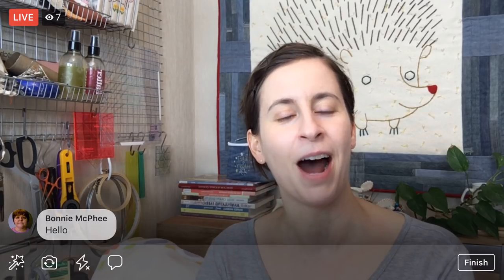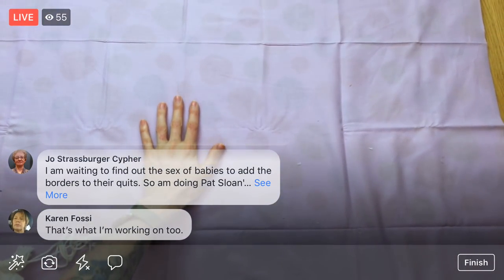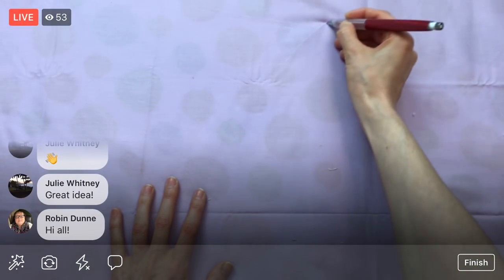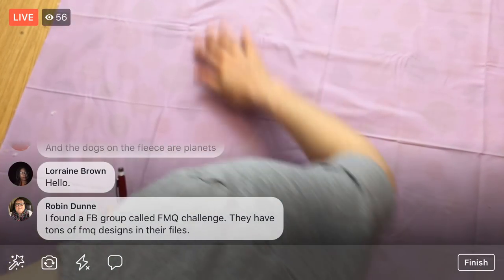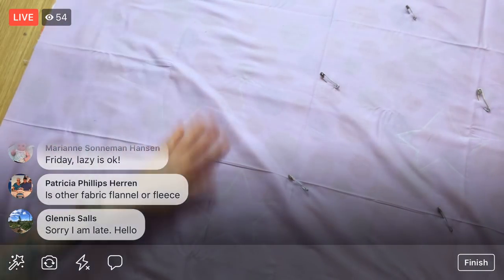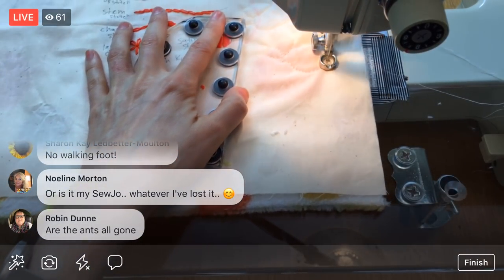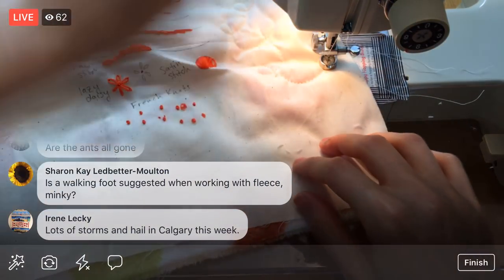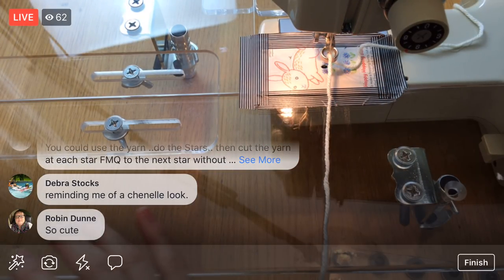Baby quilt with couched free motion quilted stars - Finish it Friday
Finish it Friday. Sewing a baby quilt. - LIVE sewing with Alyssa on Facebook. – Facebook LIVE recording from August 3, 2018